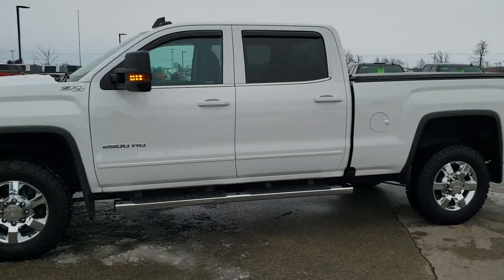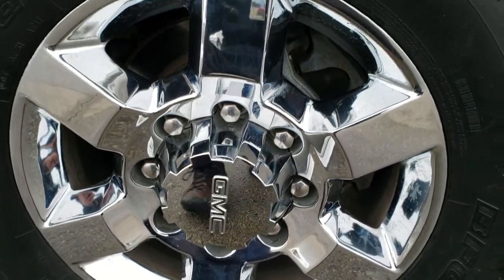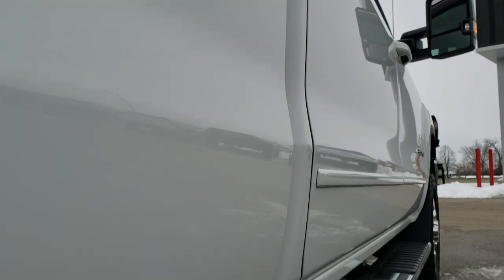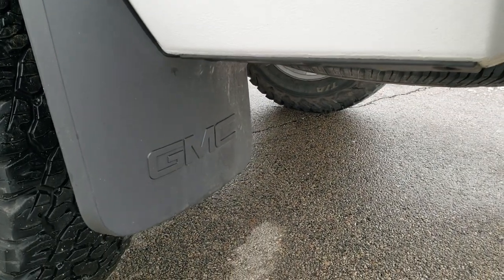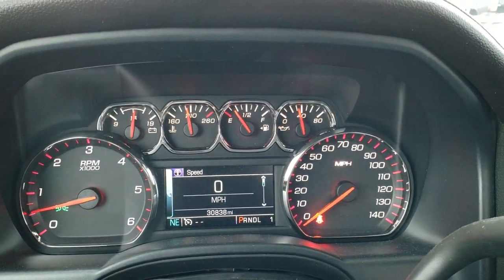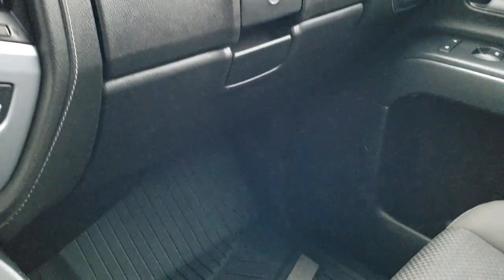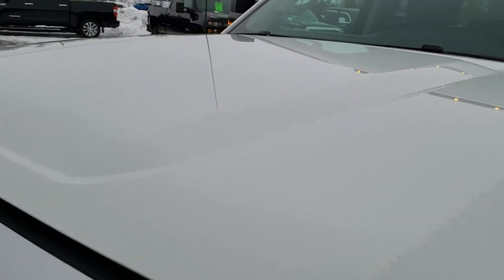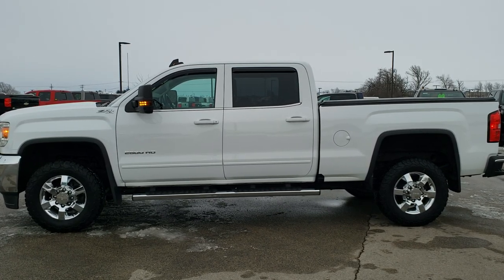2017 GMC SIERRA 2500 CREW SHORT SLE Z71 GAS WALK AROUND REVIEW 10477 SOLD!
This 2017 GMC SIERRA 2500 CREW SHORT SLE Z71 GASSER IN SUMMIT WHITE is the vehicle we did walk around review of today.

Thank you for checking out this video of this 2017 GMC SIERRA 2500 CREW SHORT SLE Z71 GASSER IN SUMMIT WHITE

STOCK: 10477
PRICE: $37,999
MILES: 30,751
MAKE: GMC
MODEL: SIERRA 2500
VIN: 1GT12SEG1HF111388
LOCATION: FOND DU LAC OSHKOSH WISCONSIN, 54937 TRUCKS ON 41

CLEAN TITLE HISTORY! 6.0 Liter V8 Engine FFV E85 Capabilities, 360 Horsepower, Full Four Door Crew Cab, Short Box 6 1/2 Foot Shortbox, SLE1 Package 3SA SLE, 6 Speed Automatic Transmission with Optional Manual Tap Shift, Turn Dial 4x4 Four Wheel Drive 4WD, Z71 Offroad Suspension Package Z-71, Reverse Backup Camera Rearview Camera, Onstar System, Dual Power Heated Seats, Non Smoker, Black Ebony Cloth Seats, Bucket Seats, Soft Tonneau Cover, Full Towing Package with Receiver Trailer Hitch, Wiring and Transmission Cooler Tow Package, Factory Brake Controller, Fifth Wheel Bedrails 5th Wheel , Telescopic Tow Power Mirrors with Built-in Directional Signals, Stabilitrak Traction Control, Downhill Assist Control DAC, 4.10 Gears with Automatic Locking Differential Limited Slip Differential, BF Goodrich All Terrain T/A LT265/70 R18 Tires, Polished Aluminum Rims Premium Wheels, Four Wheel Disc Brakes, Factory Chromed Stepbars, Spray-in Bedliner, Bedrail Covers, Clearance Lights, Fog Lights, LED Bed Lighting, LED Running Lights, Projector Lamp Headlights, Vent Shades, EZ Raise Assist Tailgate, Locking Tailgate, Rear Bumper Steps, GMC IntelliLink Touchscreen Radio, AM / FM Radio Tuner, Sirius/XM Satellite Radio Capabilities Sirius / XM, CD Player, Bluetooth, Hands-Free Phone Controls Blue Tooth, Auxiliary MP3 Jack Portable Audio Connection, USB Jack Portable Audio Connection, Keyless Entry with Factory Remote Start, Rear Window Defroster, Adjustable Height Seatbelts, Driver and Passenger Front Air Bags, L.A.T.C.H. Child Safety System, Side Curtain Air Bags SRS Safety Restraint System, Multi-Function Steering Wheel Controls, Homelink System with Three Programmable Buttons for Garage Doors, Lighting Systems & Security Systems, Compass, Outside Temperature Display and Mileage Display, Dual Multi-Zone Climate Control , Factory All Weather Floormats, Wireless Cell Phone Charge Pad, Air Conditioning AC, Cruise Control, Power Locks, Power Windows, Automatic Headlights Autolamp, Tilt/Telescope Steering Wheel, 110V / 150W Auxiliary Power Outlet, 3 Year / 36,000 Mile Remaining Factory Bumper to Bumper Warranty, Whichever comes first, 5 Year / 60,000 Mile Remaining Powertrain Factory Warranty, Whichever comes first, Summit White, CLEAN AUTOCHECK! Very very clean inside and out! This is one of the sharpest 2017 GMC Sierra 2500 crewcab shortbox 3/4 ton gas trucks on our lot! Make your move before this super clean 4wd is gone!

STOCK: 10477
PRICE: $37,999
MILES: 30,751
MAKE: GMC
MODEL: SIERRA 2500
VIN: 1GT12SEG1HF111388